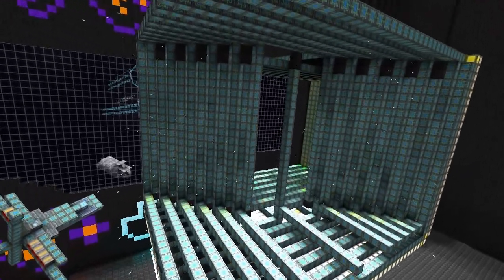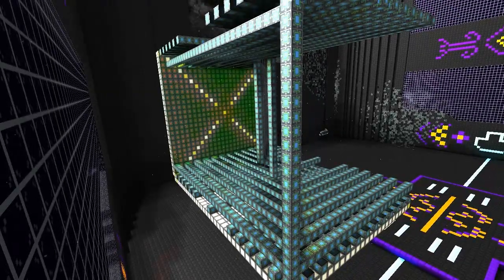Starmade Ep109: Mass Saving Reactor Design by DanekJovax